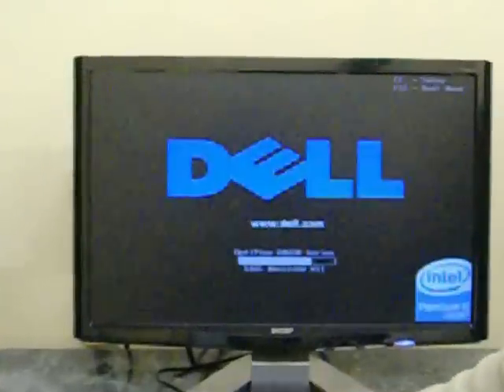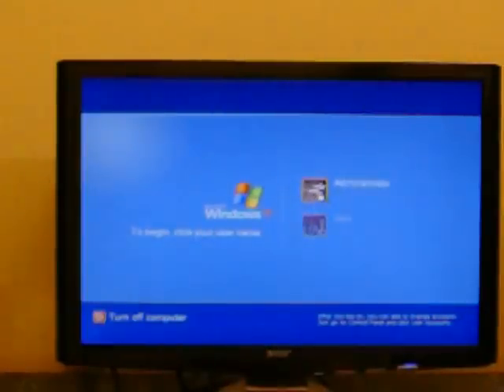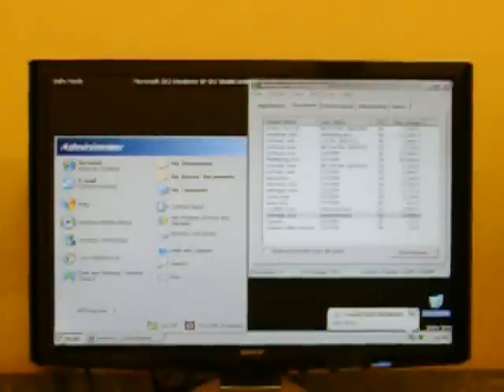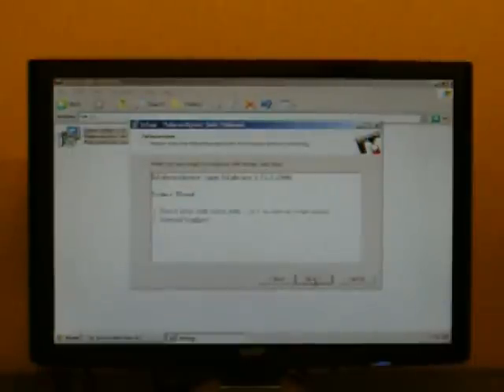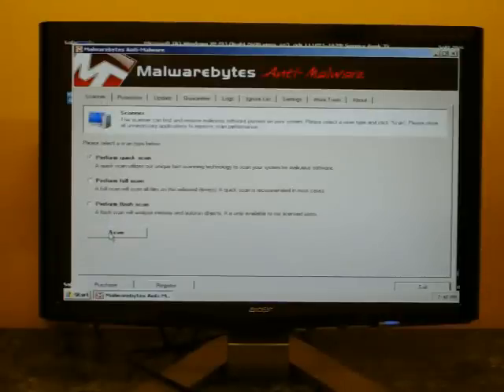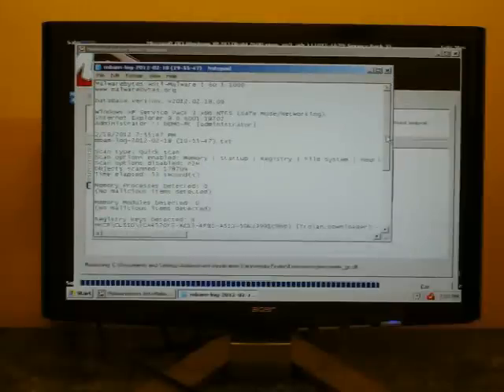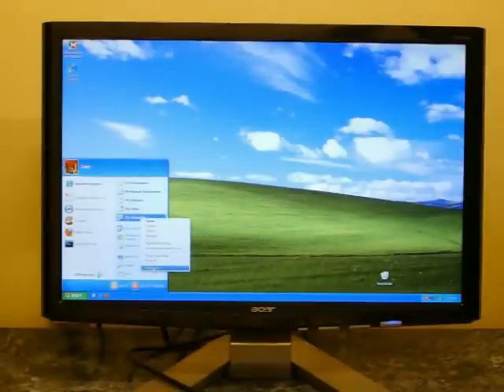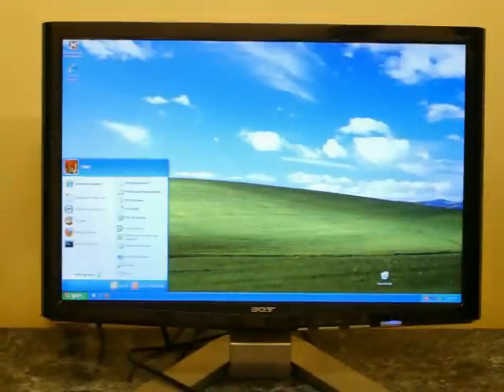How To Remove a Virus works for latest viruses!! / Removal of WinAntivirus 2012, Win 7 Antivirus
Put both of these files on an external device like a usb drive or on a CD or DVD

1.) Turn On PC and press F8 at startup screen to enter Advanced Boot Options, then select SAFE MODE WITH NETWORKING

2.) Right-Click taskbar as soon as it comes up and select Start Task Manager, select processes tab

3.) Insert storage device or disk

4.) Copy rkill.com file to desktop, double-click to run file

5.) Install Malwarebytes, update, select Terminate IE... under settings tab and run quick scan

6.) Once scan has completed click Show Results, review notepad, then select all items and click Remove Selected Items

7.) Reboot PC

8.) Clear System Restore by turning it off and back on again

We will be uploading further videos shortly dealing with some of the potential problems you may run into during this process and how to fix them.